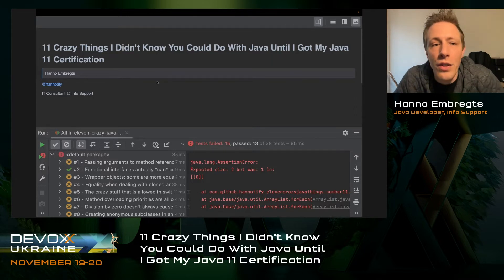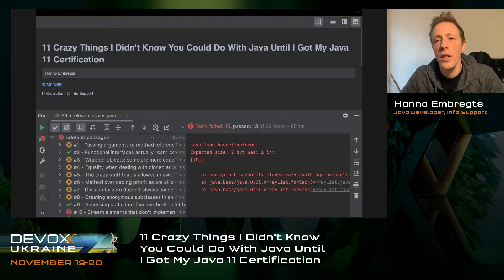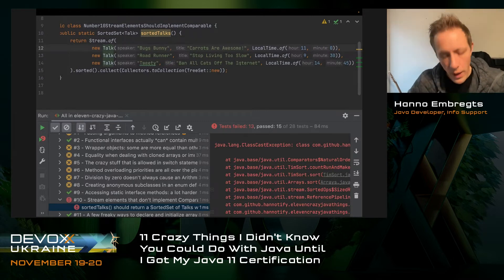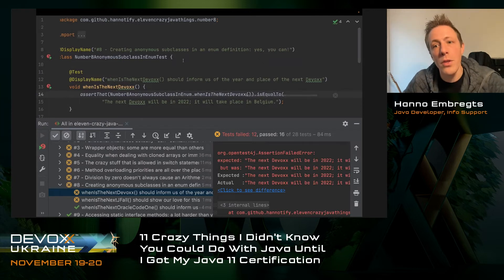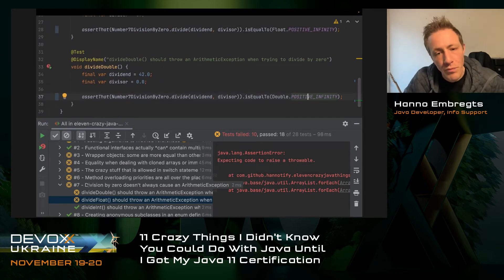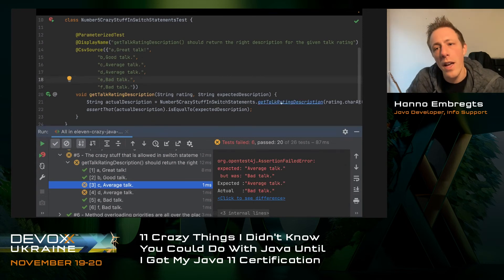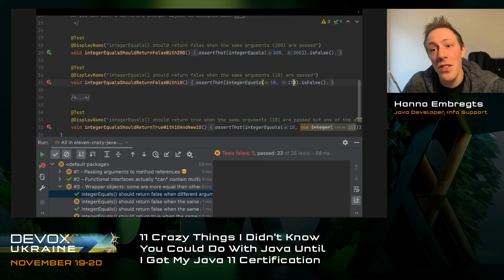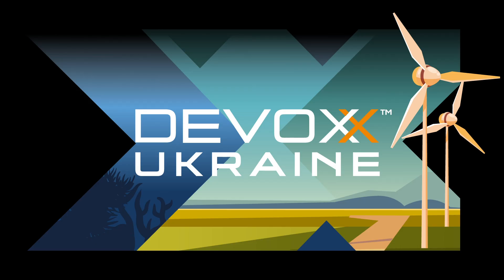DevoxxUA 2021. Hanno Embregts. 11 Crazy Things I Didn't Know You Could Do With Java Until I Got...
This summer, I got my Java 11 certification. I expected it to be a breeze because I've been a Java developer for 14 years now and surely I should have seen it all by now. Boy, was I wrong! I came across lots of things that I didn't even know were possible with Java.

Now this can either mean that I have been a terrible developer for a painfully long time, or that these things are just a bit lesser known and in fact very interesting to hear about.

I'm hoping the latter is actually the case, so in this talk I will take 25 minutes to go through 11 things that took me 14 years to learn. Which means that you have the chance to learn these things 294537 times faster than I did! 🚀